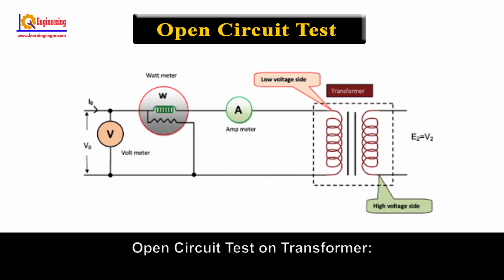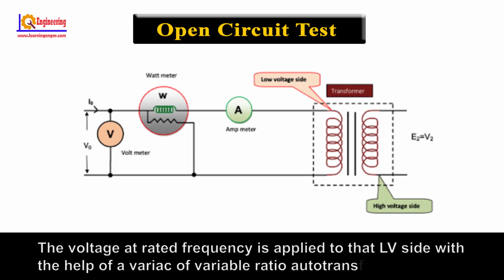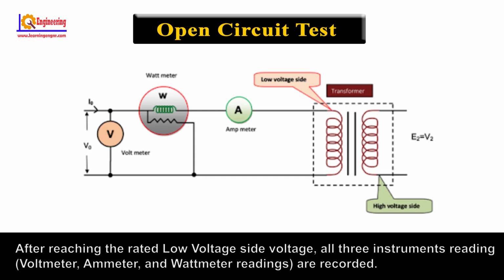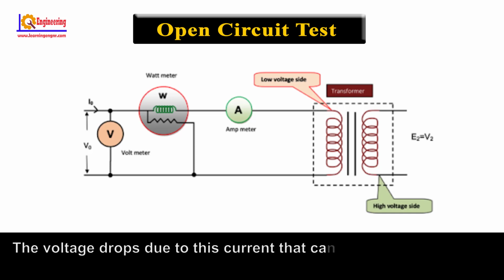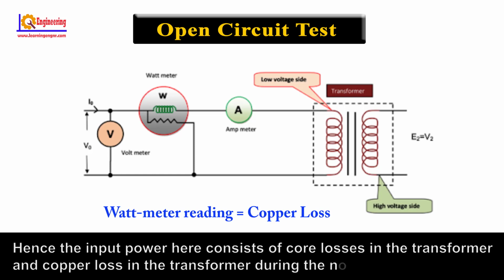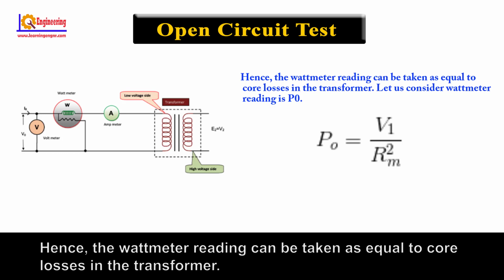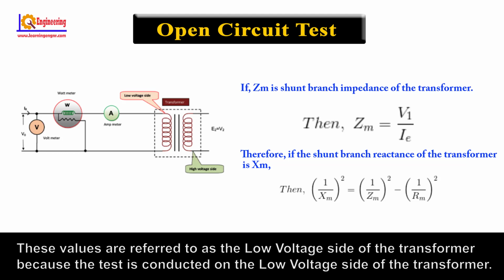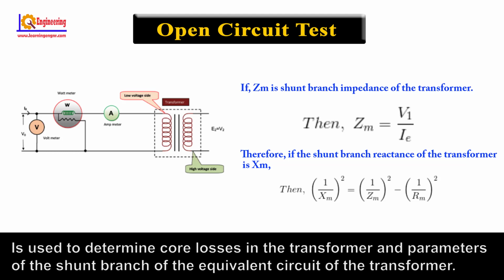Open circuit or No Load Test of Transformer | Transformer Testing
A power transformer is usually employed for the purpose of converting power, at a fixed frequency, from one voltage to another. If it is used for converting power from a high voltage to a low voltage, it is called a step-down transformer. The conversion efficiency of a power transformer is extremely high and almost all of the input power is supplied as output power at the secondary winding. For confirming the specifications and performances of an electrical power transformer it has to go through Open Circuit Test (No load test) on Transformer.

In this video, we will learn about Open circuit test and their procedure.

If you have any questions write in the comment box.